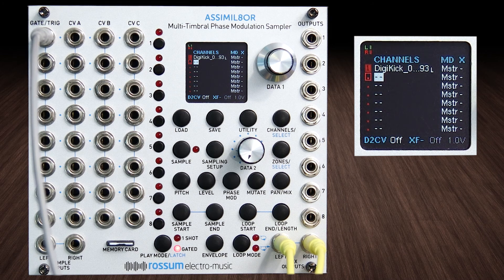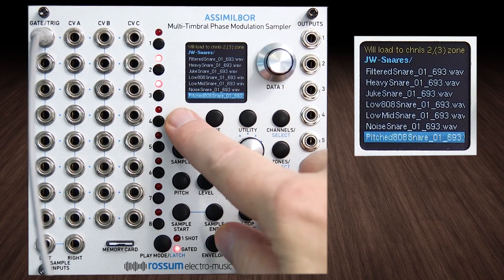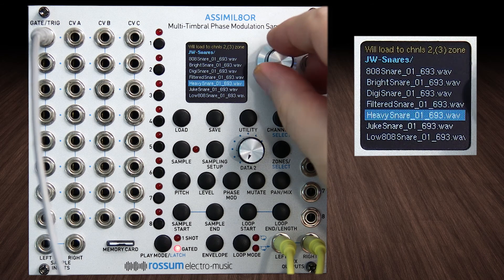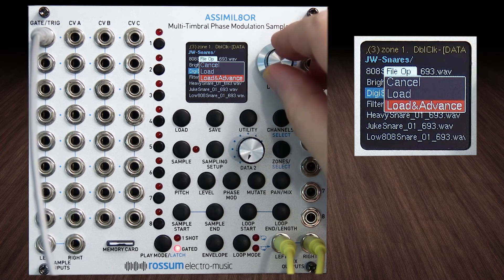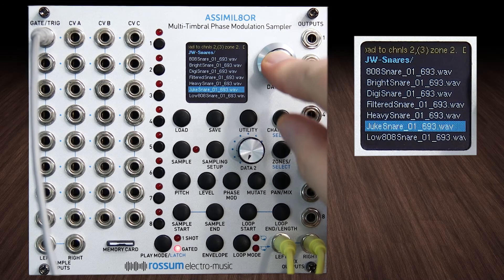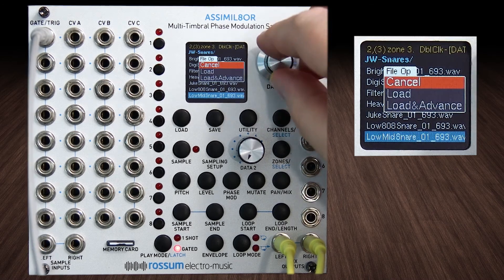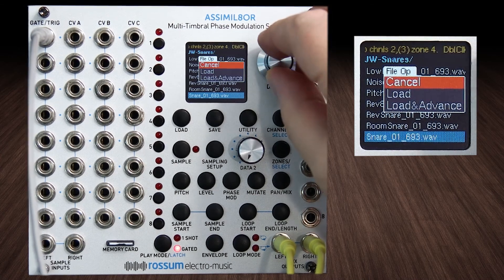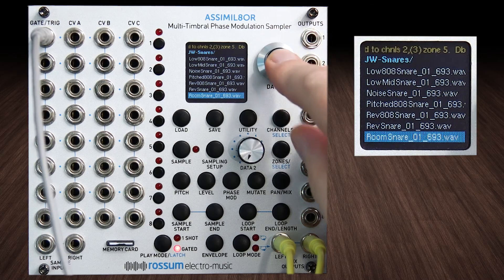Assimil8or Deep Dive-15-Understanding Zones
The Rossum-Electro Music Assimil8or is a multi-timbral phase modulation eurorack sampler module  and is the jewel of Dave Rossum’s decades-long pioneering of affordable professional sampling technology.
In this video, we'll get clear on how to use Zones on the Assilim8or. This is by far the most powerful thing to learn on this module. You'll thank yourself for getting this right.

The full playlist for this Deep Dive Series with the Rossum-Electro Music Assimil8or can be found here:
I love this module, and want to show my appreciation for it, and also for the eurorack community who has helped me so generously and patiently.